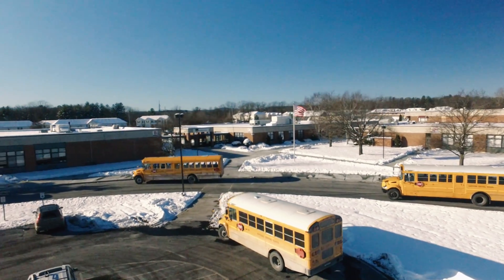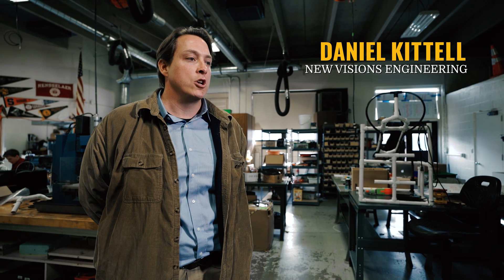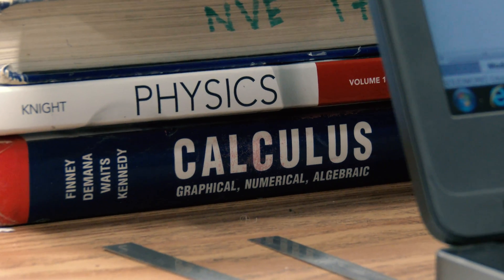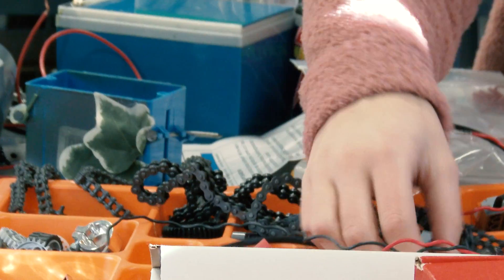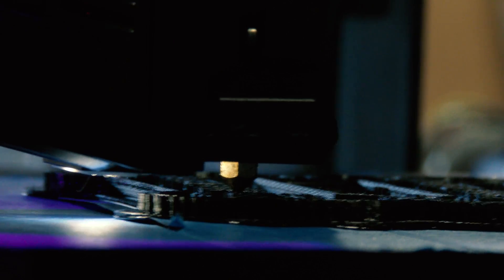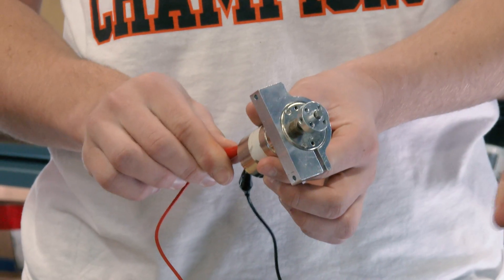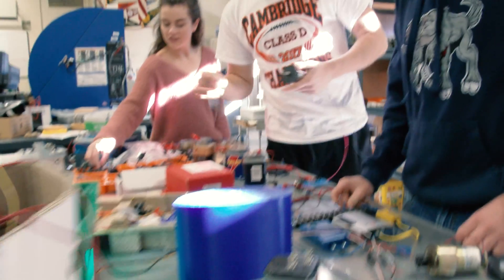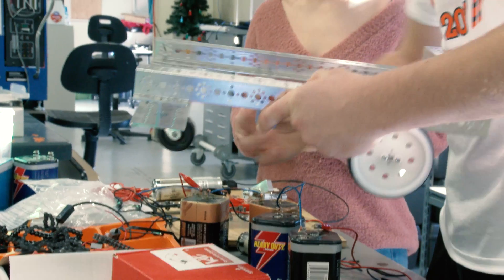CTE NEW VISIONS ENGINEERING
The New Visions Engineering program is an academically rigorous one-year Career and Technical Education program for college-bound high school seniors who plan to major in an engineering discipline. Students receive instruction in AP Calculus, AP Physics, and various engineering principles. Students explore the world of engineering through hands-on projects that integrate academics and engineering concepts. Job shadowing opportunities and site visits are coordinated throughout the school year.